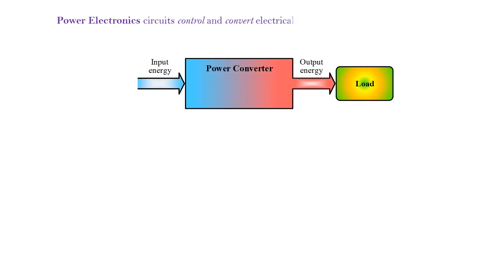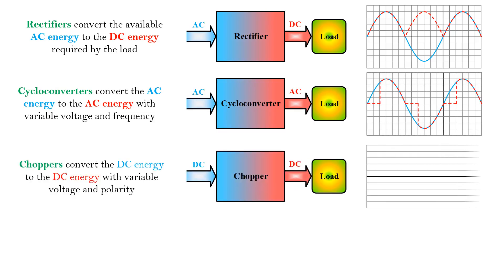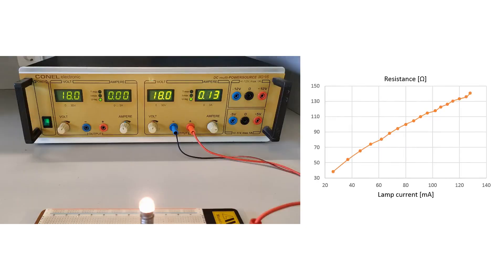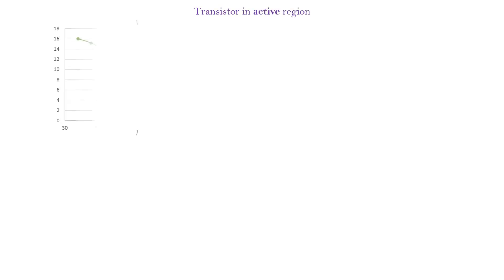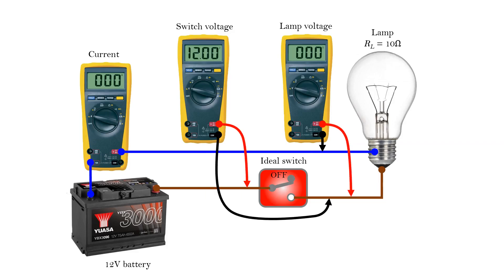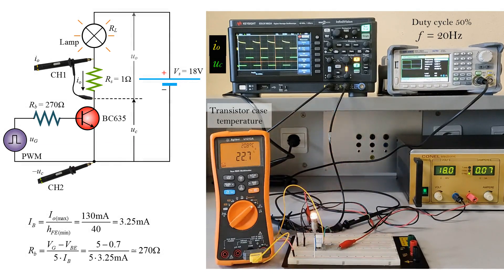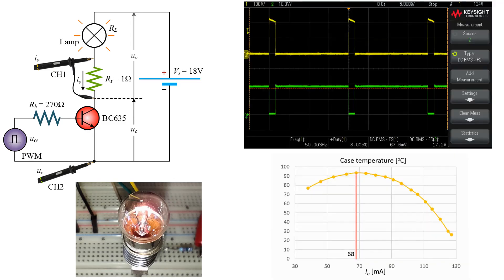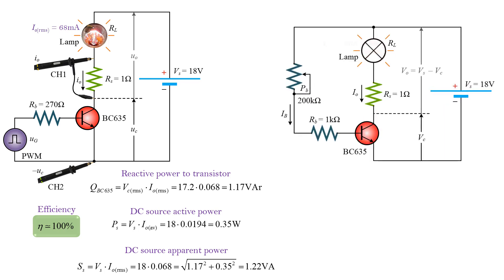The magic of Power Electronics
Introduction to power converters in 4.5 minutes.